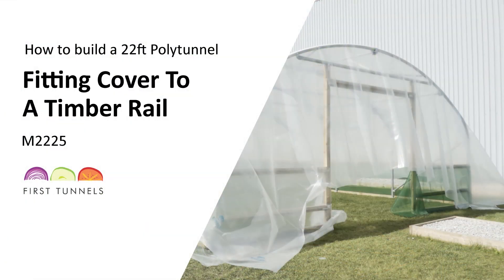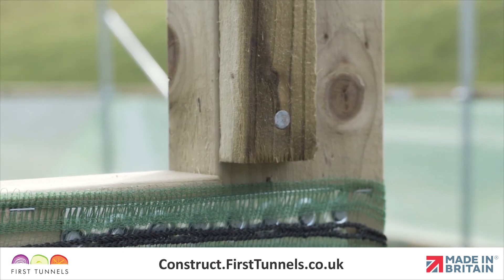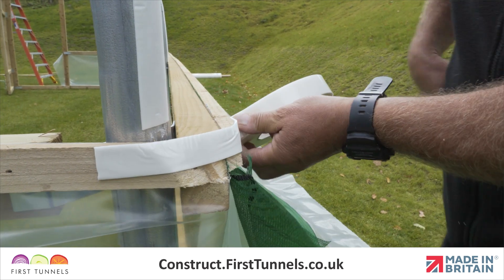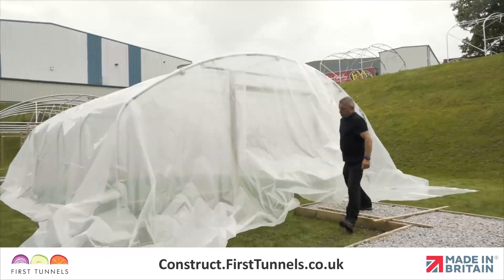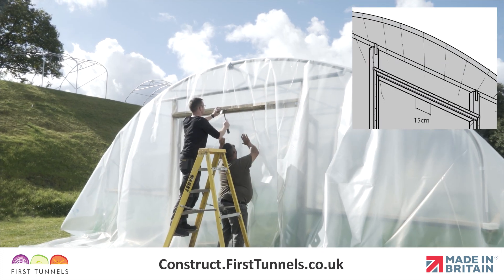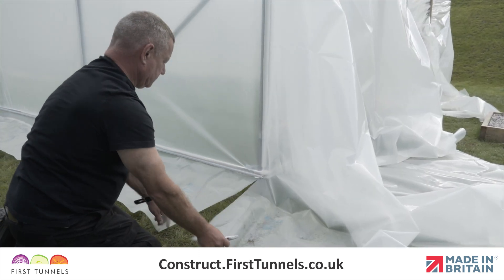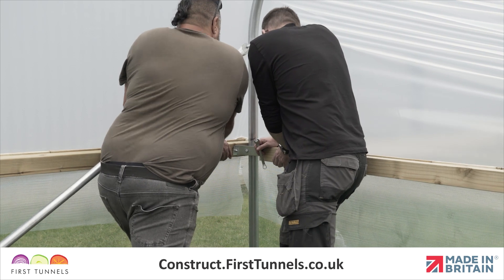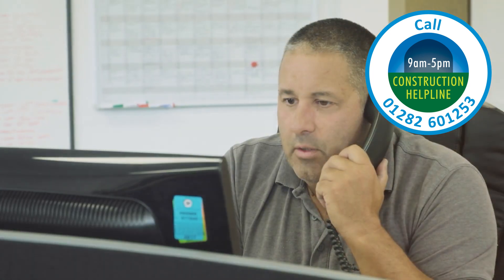22ft Polytunnel | Polythene Cover Fitting To Timber Frame | M2225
In this tutorial, we're focusing on the 22ft Polytunnel Fitting Polythene Cover Timber Rail, ensuring your polytunnel is ready to face any environmental challenge.

Starting with the 22ft Polytunnel Timber Integration Techniques, we highlight the importance of a correctly prepared timber frame. This foundational step is crucial for the stability and durability of your polytunnel, ensuring that the polythene cover can be fitted accurately and securely.

Next, we delve into the 22ft Polytunnel Cover Attachment, a detailed process that involves securing the polythene cover to the timber rails.

Proper tensioning is vital for maintaining the integrity of the polythene cover, preventing sagging, and ensuring it remains tight and effective against the elements. This segment offers practical tips for achieving optimal tension, enhancing the overall performance of your polytunnel.

The 22ft Polytunnel cover-to-timber rail fit is pivotal for a successful polytunnel construction. This process ensures that the timber rails are securely fastened, providing a robust framework for the polythene cover. We guide you through the best methods for securing the timber rails, ensuring a stable and reliable structure.

Completing the guide with the 22ft Polytunnel Polythene Cover Fit, you'll have a deeper understanding of how to securely attach and maintain your polytunnel cover, and therefore have a commercial polytunnel that will stand tall against harsh UK weather conditions. If you face troubles along the way, be sure to contact our construction services team – details can be found when the video ends.

Chapters:
0:00-0:34 - Introduction
0:35-0:39 - Parts Needed
0:40-2:13 - Preparing the Framework
2:14-4:36 - Fitting Rebate Batton to Base/Side Rail
4:37-6:38 - Fitting Polytunnel Cover
6:39-7:18 - Secure Cover Into Place
7:19-8:48 - Fix Polytunnel Cover Down The Length of Polytunnel To Timber Base Rail
8:49-9:40 - Secure Polythene Cover to Doorposts
9:41-10:48 - How To Add Tension to Polytunnel Cover
10:49-11:27 - Trim Off Excess Polythene
11:28-11:50 - Construction Services and Outro